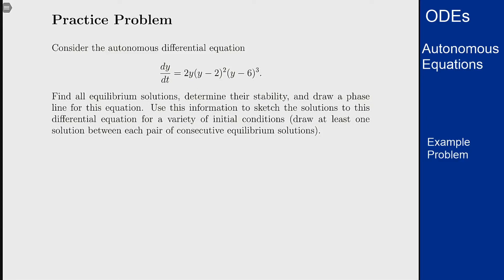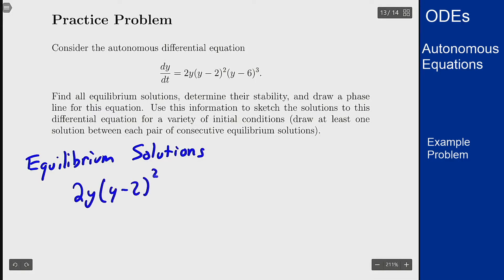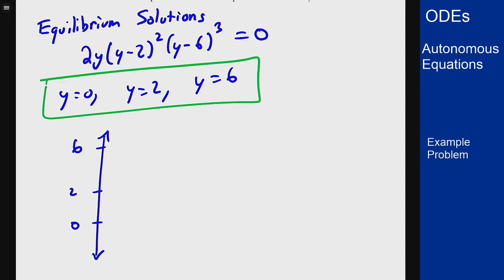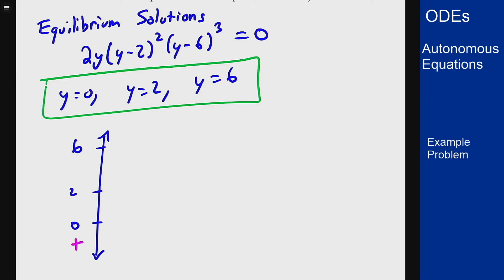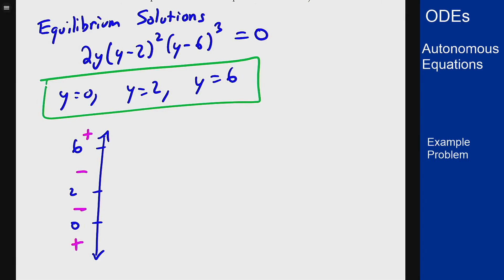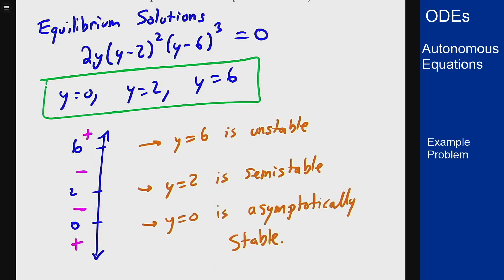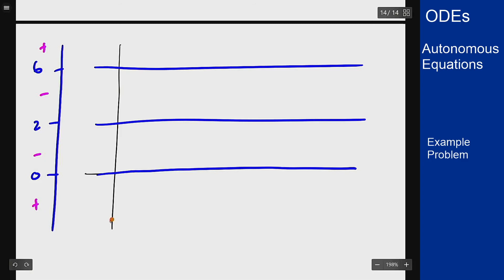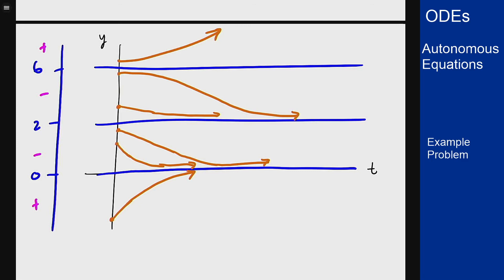Differential Equations - Example Video - Autonomous Equations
Video showing an example of an autonomous equation and how it can be solved using phase line and stability analysis.